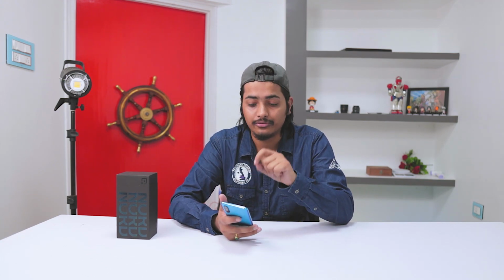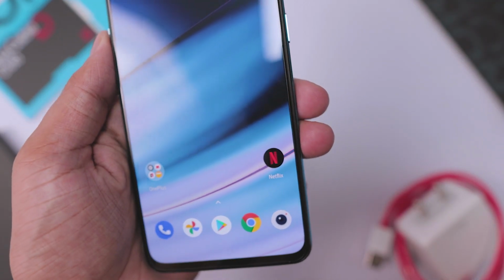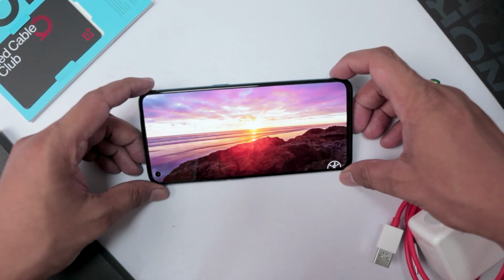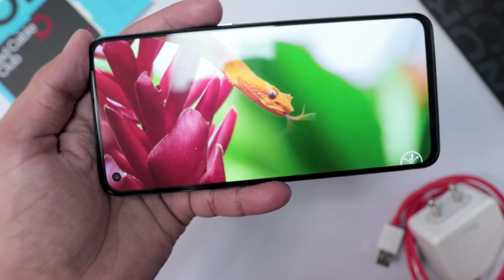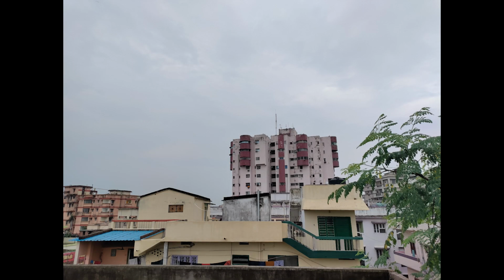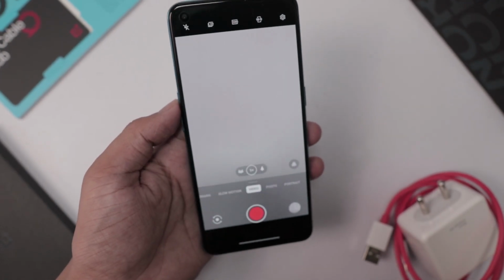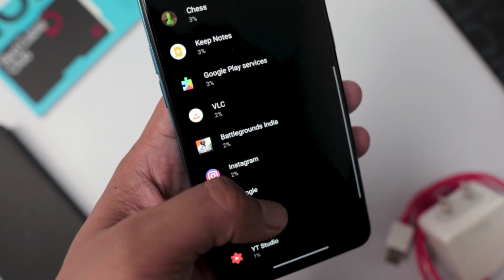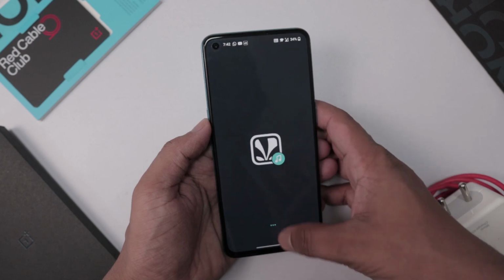OnePlus Nord CE: top 10 key points to know before buying | 21,999RS | 90hz amoled | SD 750G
OnePlus Nord CE First Impression and top 10 things to know before buying.
Hey guys this is Rudraditya and in this video I mentioned some important points which you should know before making your purchase decision. well an in depth review will also come after 1 week and if you find this video helpful then make sure to subscribe the channel and share this video with your friends thank-you for watching🙏🇮🇳

some highlighted specifications of OnePlus Nord CE:-

DISPLAY
Type Fluid AMOLED, 90Hz

BODY
Build Glass front, plastic frame, plastic back

PLATFORM
OS Android 11, OxygenOS 11.0.2.2
Chipset Qualcomm Snapdragon 750G 5G (8 nm)
CPU Octa-core (2x2.2 GHz Kryo 570 & 6x1.8 GHz Kryo 570)

MEMORY
Internal 128GB 6GB RAM, 128GB 8GB RAM, 256GB 12GB RAM
  UFS 2.1

MAIN CAMERA
Triple 64 MP, f/1.8, 26mm (wide), 0.7µm, PDAF
8 MP, f/2.3, 119˚ (ultrawide)
2 MP, f/2.4, (depth)
Features LED flash, HDR, panorama
Video 4K@30fps, 1080p@30/60/120fps, gyro-EIS

CONNECTIVITY
 Wi-Fi Direct, hotspot
Bluetooth 5.1, A2DP, LE, aptX HD
GPS Yes, with A-GPS, GLONASS, GALILEO, BDS, NavIC
NFC Yes
Radio No
USB USB Type-C 2.0, USB On-The-Go

FEATURES
Sensors Fingerprint (under display, optical), accelerometer, gyro, proximity, compass